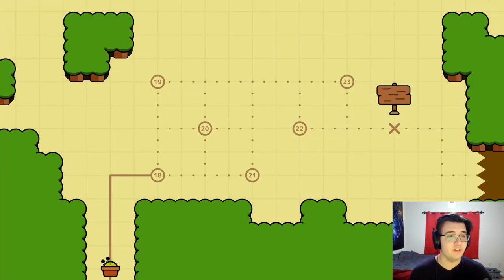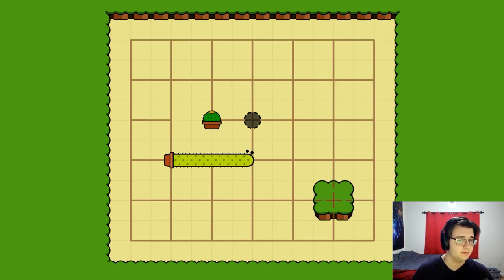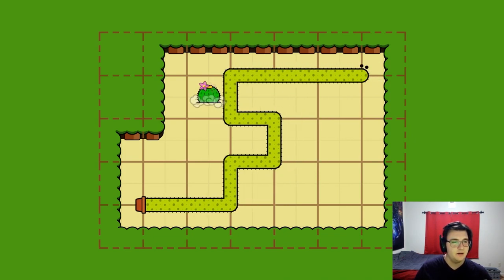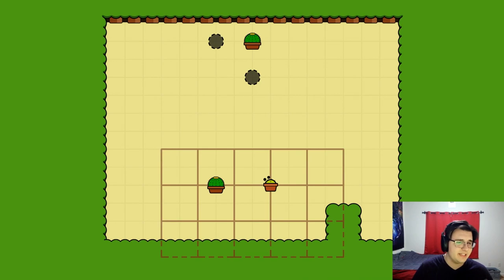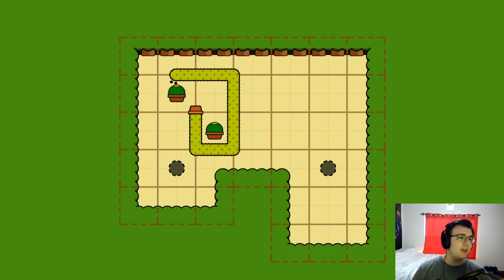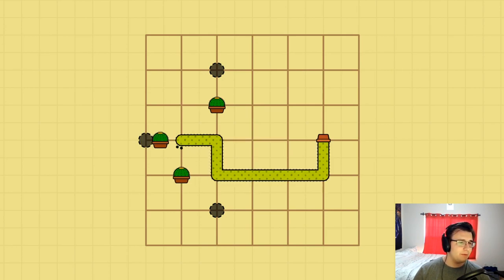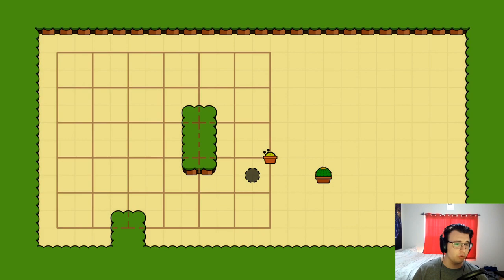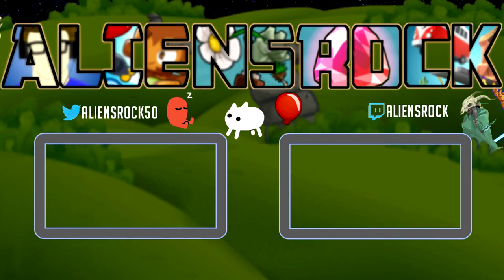This Is Not Your Normal Long Cactus Puzzle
Room to Grow Part 2 - reaching the end of world 1, we come across a section of bonus puzzles. What surprises lay ahead? How long can the cactus grow? Will Tyler ever say cacti? There's only one way to find out.